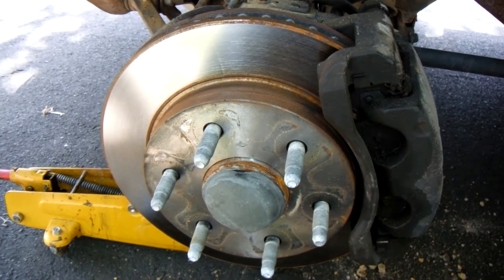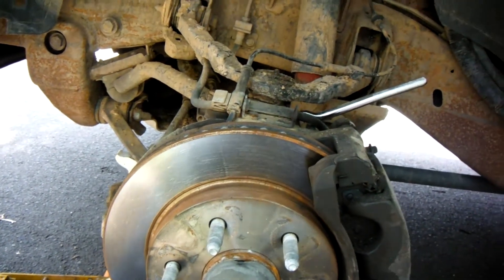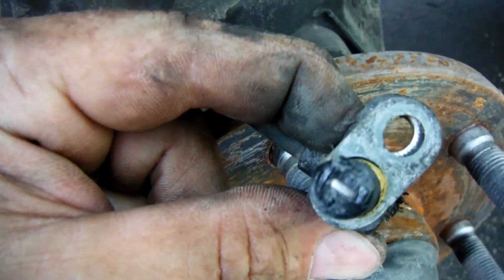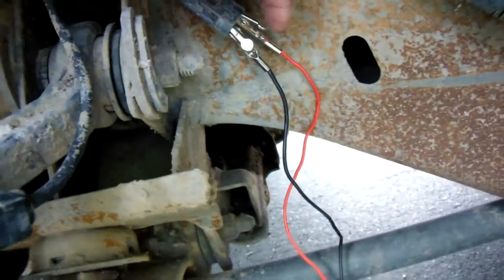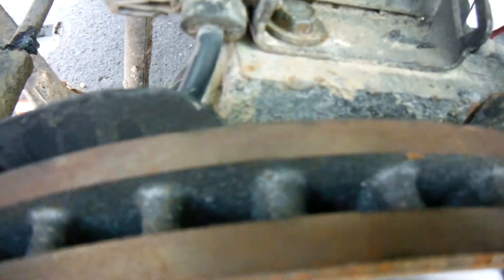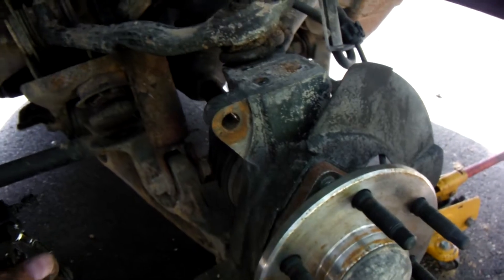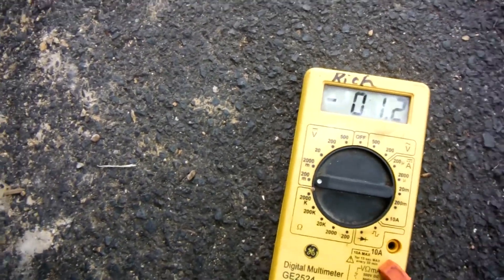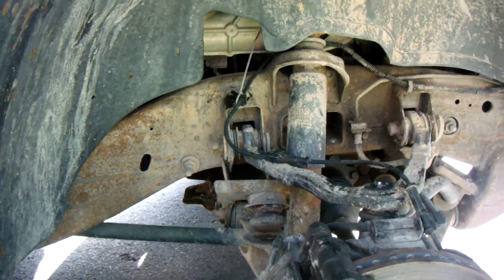ABS Dashboard Light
The ABS light will come on on your dashboard when the ABS controller stops getting constant signals from either of  the two front wheel speed sensors or the rear axle speed sensor. Here are some things you can try to determine if a sensor has malfunctioned.